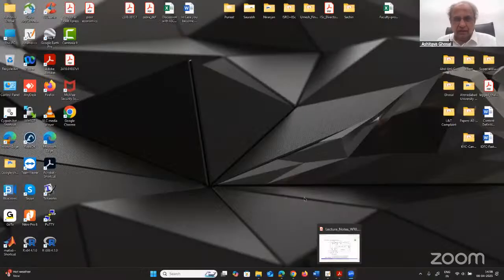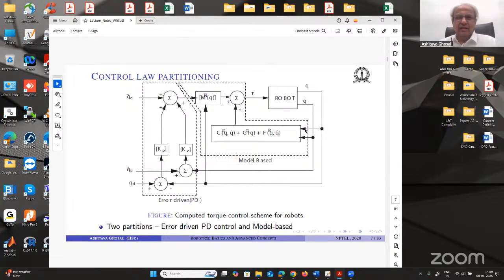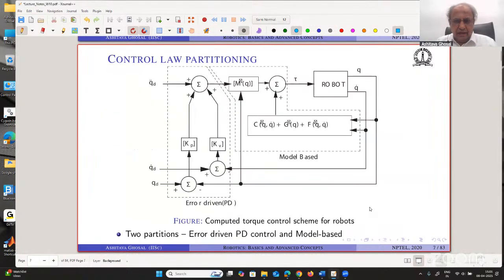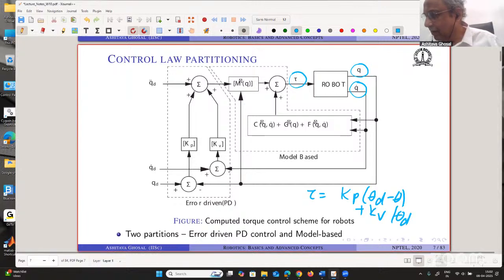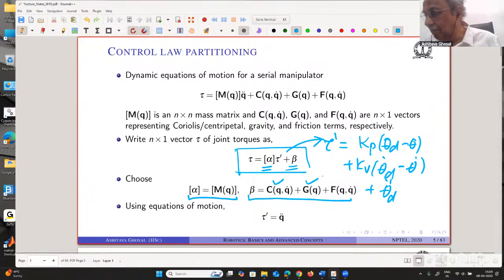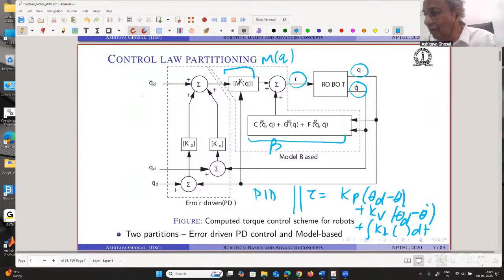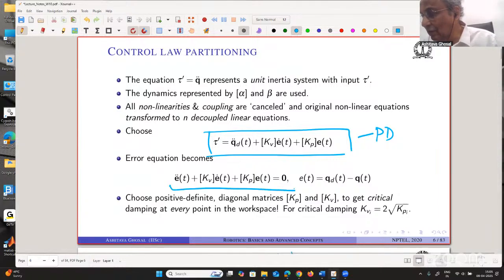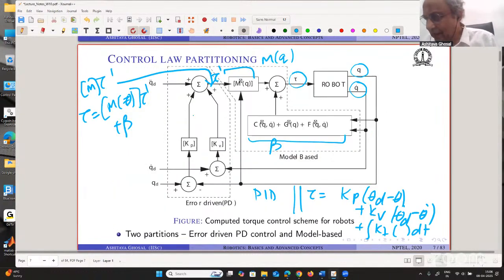Robotics: Basics and Selected Advanced Concepts - Live Session 3